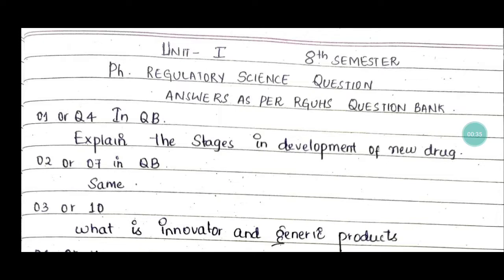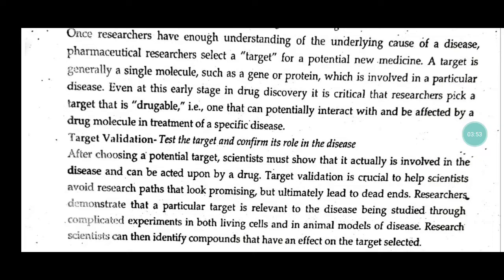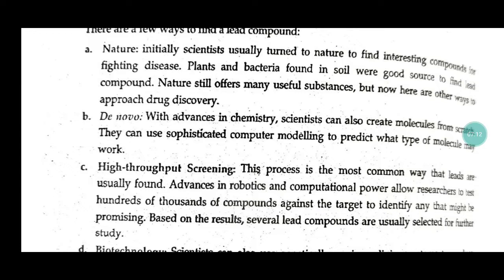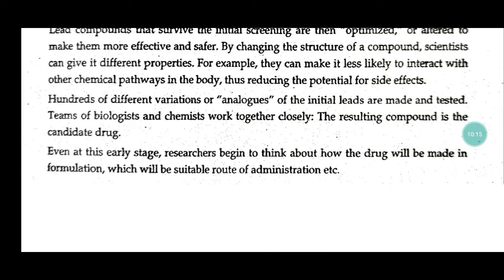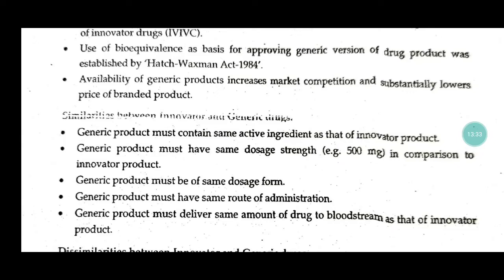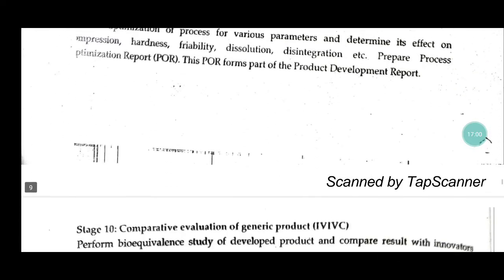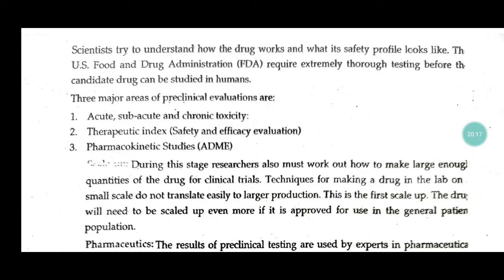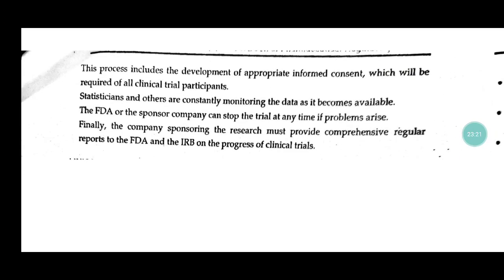B pharmacy Ph. Regulatory Science fully solved 10 marks question answer as per RGUHS question bank.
solving b pharmacy question bank 8th semester as per RGUHS question bank ( ph. regulatory science)